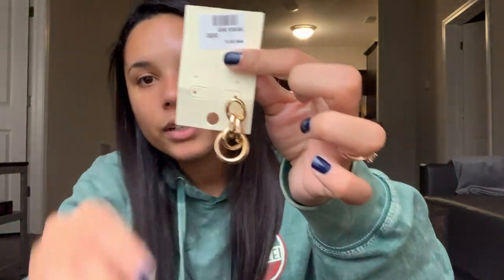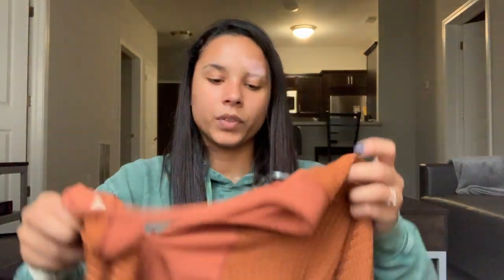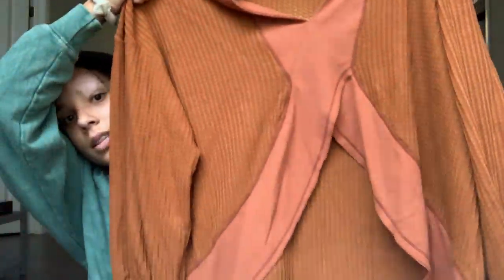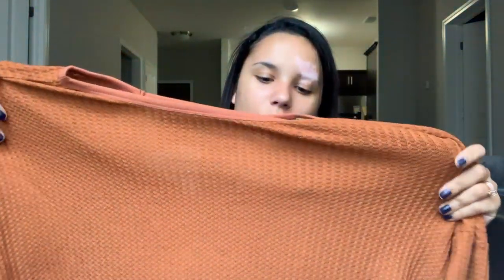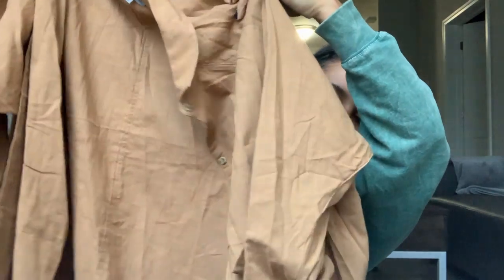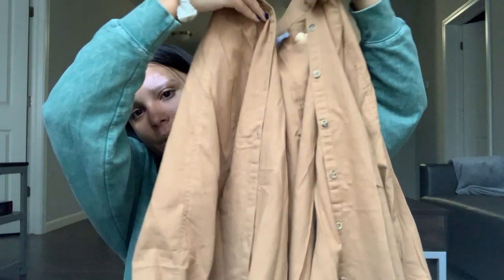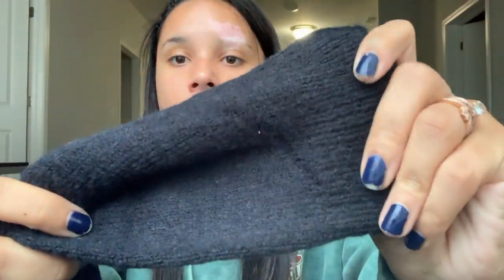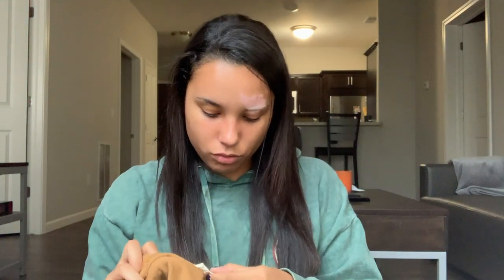Fall Clothing Haul!!!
FOLLOW US AROUND:
Alexa's Instagram: @Alexajenkins_
Alexa's Twitter: @AlexaJenkins_
Kyle's Instagram: @kylejguy5
Kyle's Twitter: @Kylejguy5